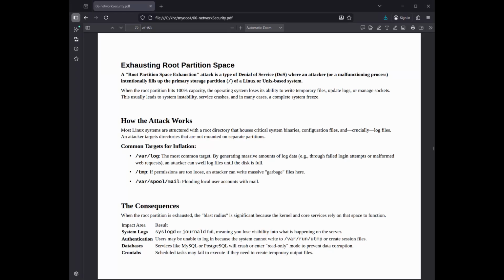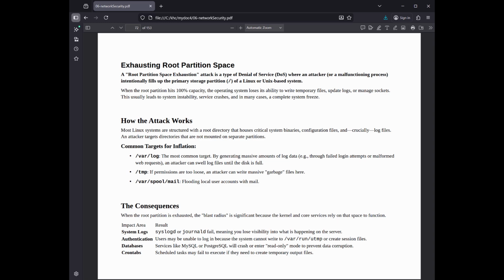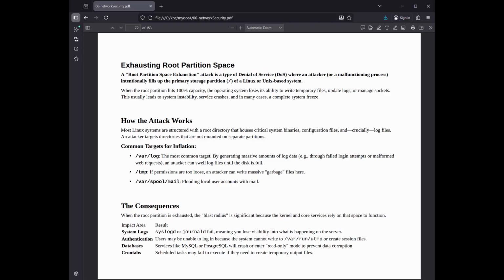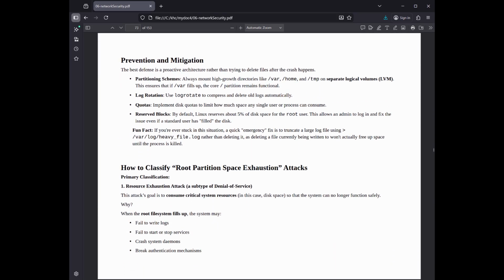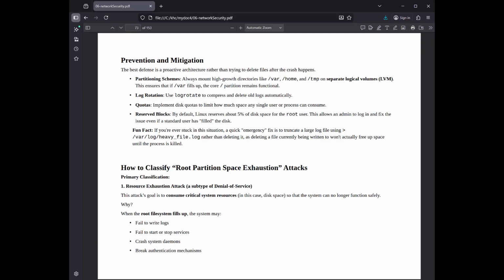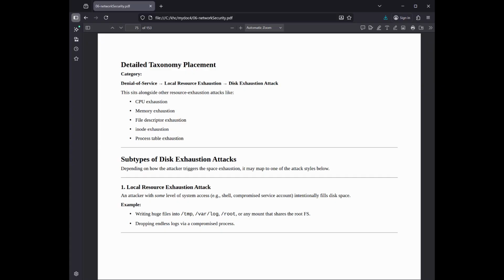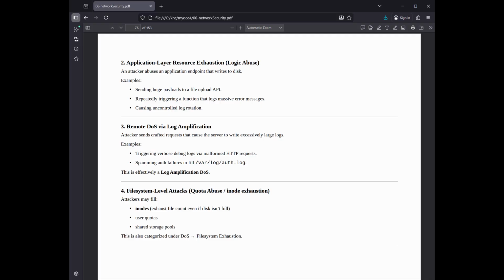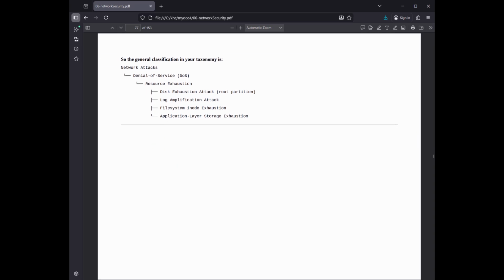07 Network Security - Resource Exhaustion Attacks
Root Partition Space Exhaustion Attacks
Types of Disk Exhaustion Attacks